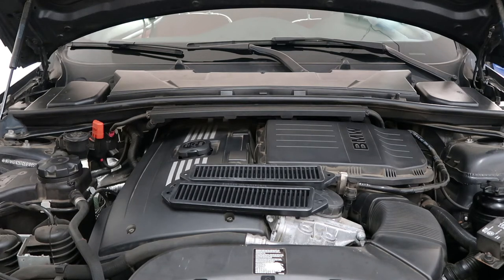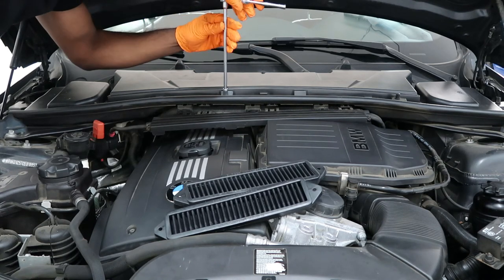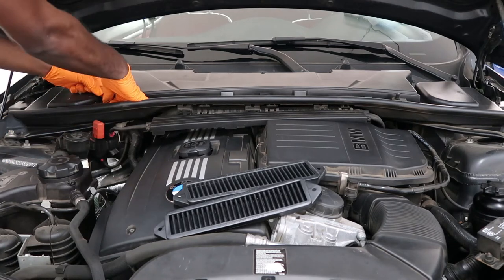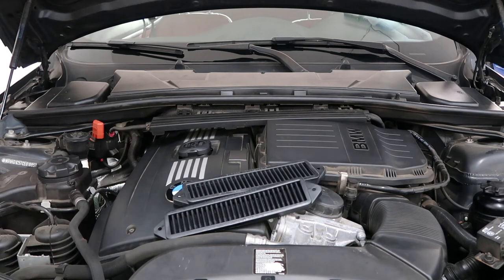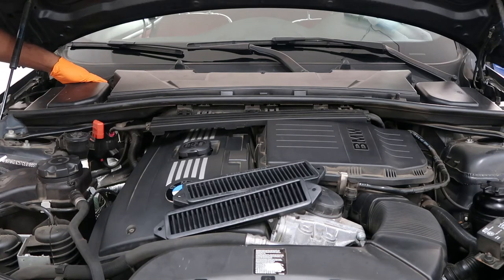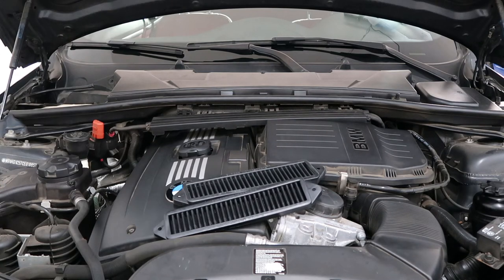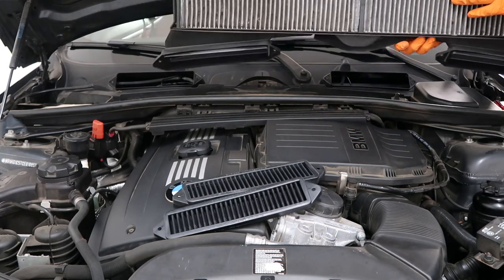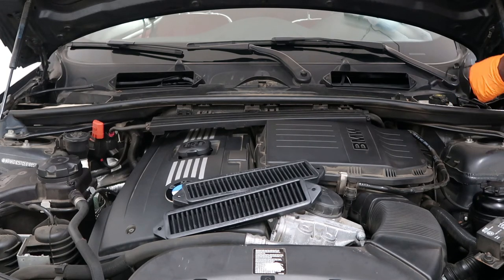335is E92 Cabin Air Filter Removal DIY Burger Motorsports Cowl Filter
Deleted my cabin air filter using the Burger Motorsports cowl filter.